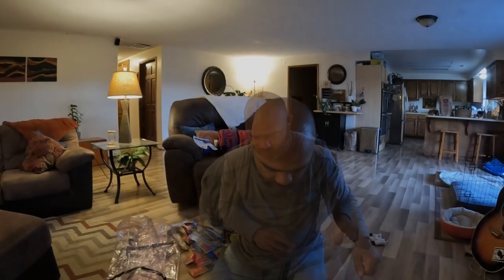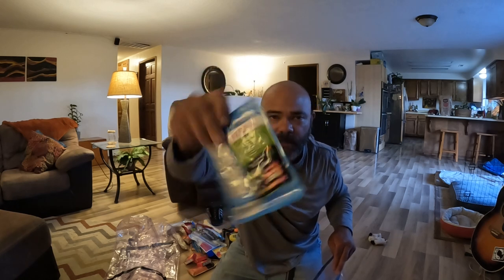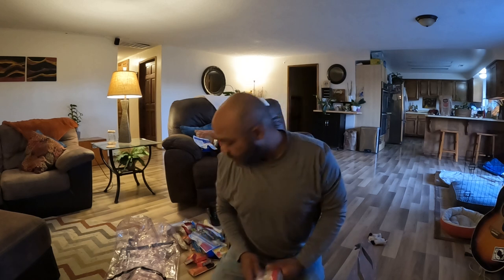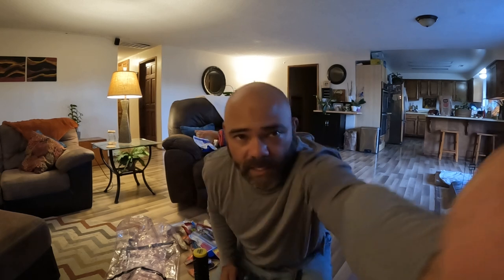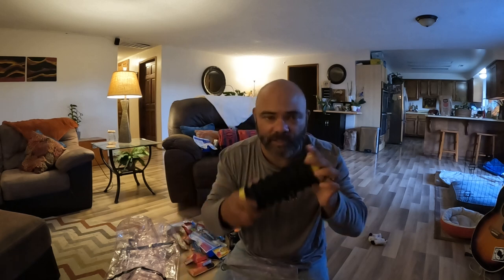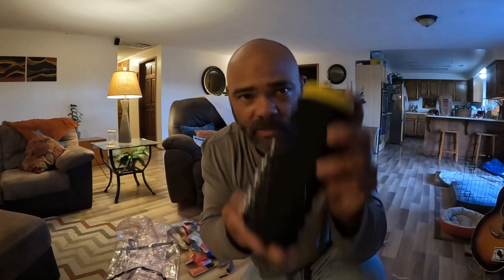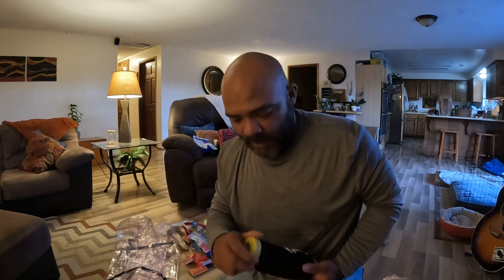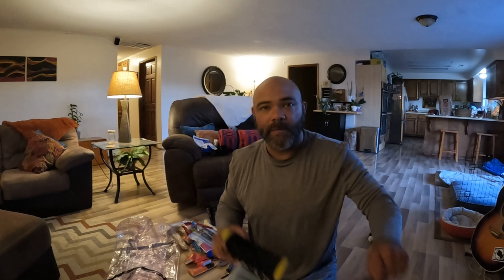Two Week Sea Kayaking Adventure: How to pack!!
What and how to pack for a two week adventure in the San Juan Islands. In this video I will show you how I pack and what I like to bring when kayaking in salt water. Don't forget the most important item is water since there won't be any fresh water streams, creeks, rivers, or lakes to get water from. I will be posting a video covering the full trip after we return. Thank you for watching and if you ever have any questions about packing or anything adventure related leave them in the comment section and I will get back to you ASAP!!!